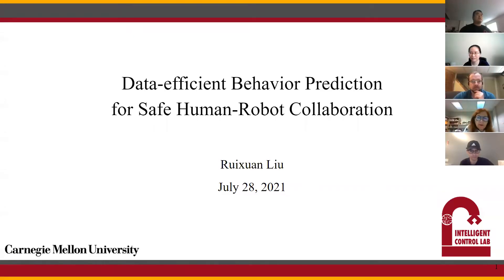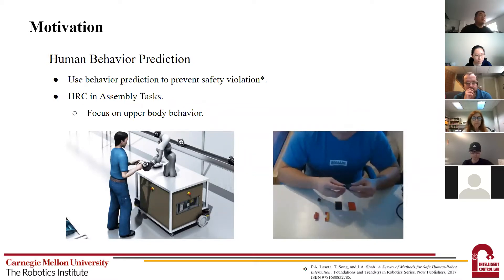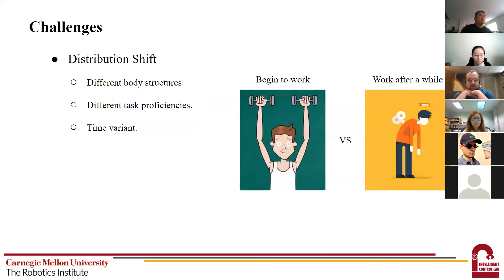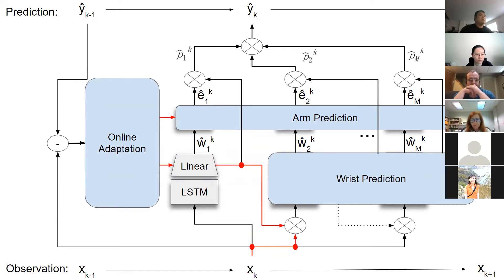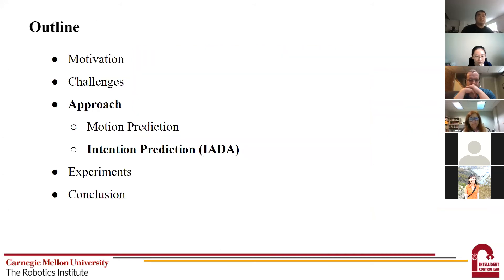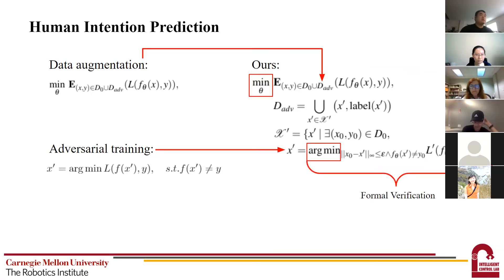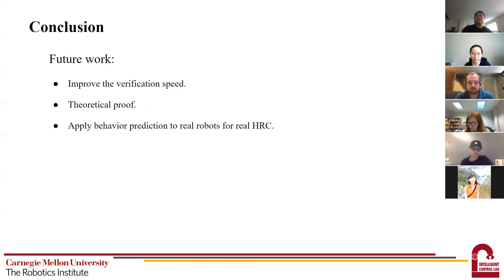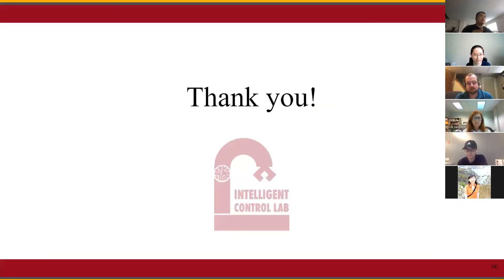[CMU MSR Thesis Defense] Ruixuan's Master's Thesis Presentation